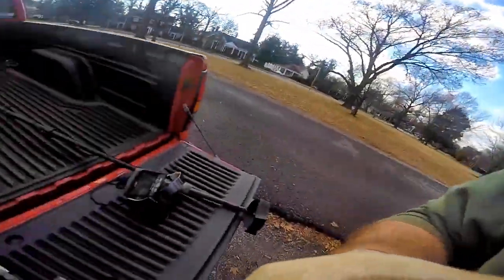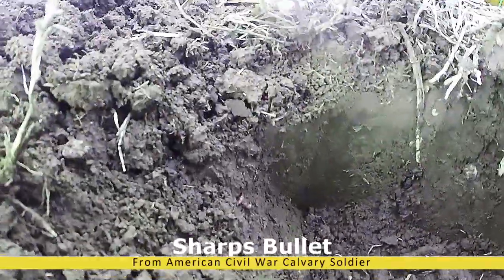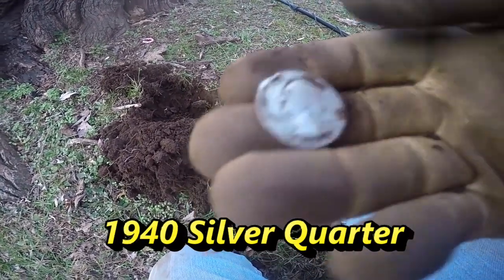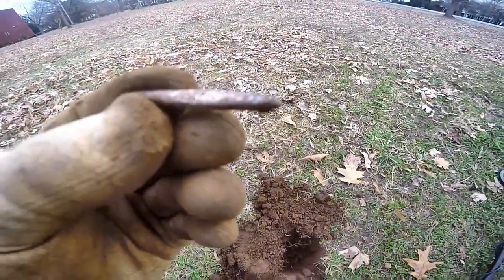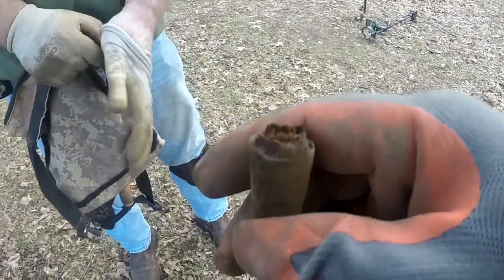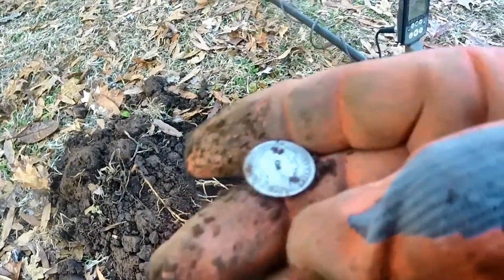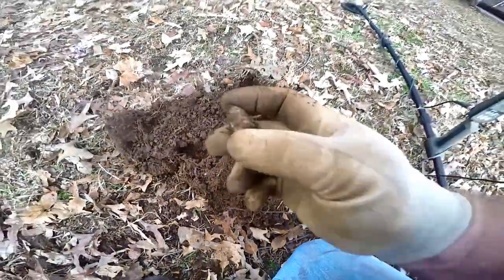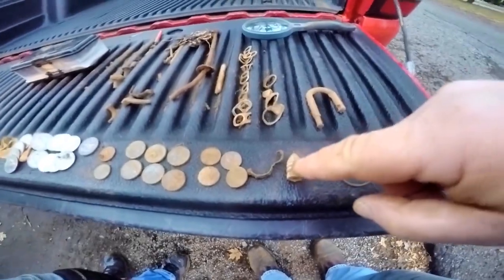Hunted Out My Maximus Equinox with 6 Inch Coil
Ron and Tim take the Equinox machines out with the 6 inch coils to a "Hunted Out Location" and find some real treasures. We had a blast and aint nothing ever really truly hunted out.